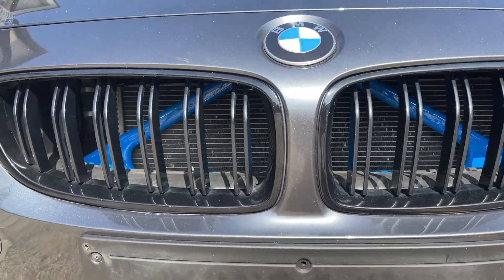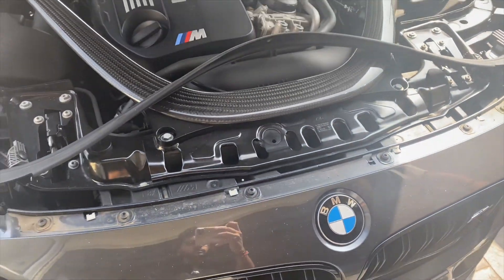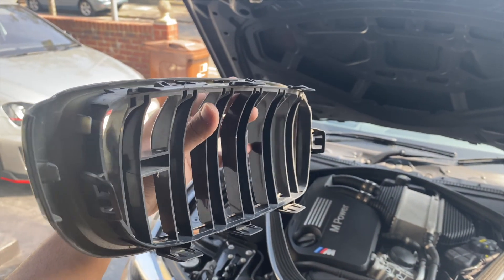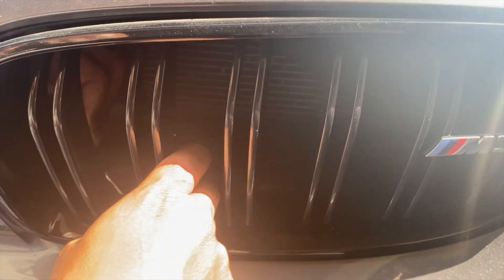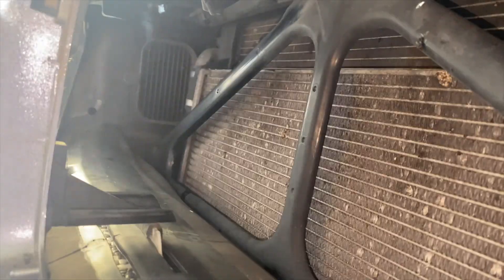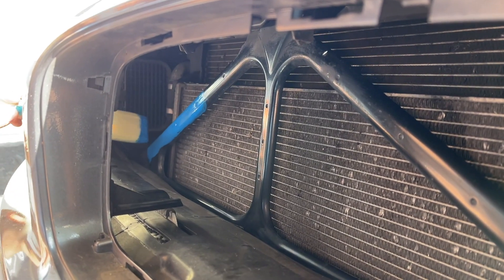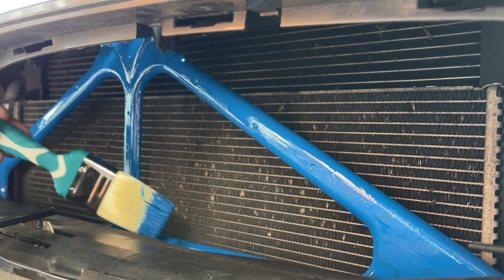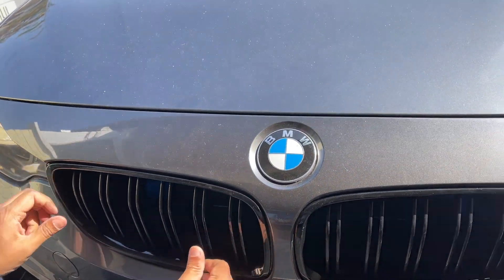How to paint V brace bars (F80 M3 DIY) + grill removal || Cheapest BMW mod?!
How to change the colour of the V brace bars behind the grill on the BMW F80 m3! You can vinyl wrap, paint or purchase covers but this is the most suitable way.

1. Recording Device --- iPhone Pro 11 Max
3. My Youtube channels Instagram -- @rp_m140i